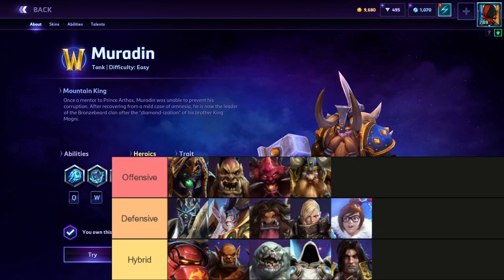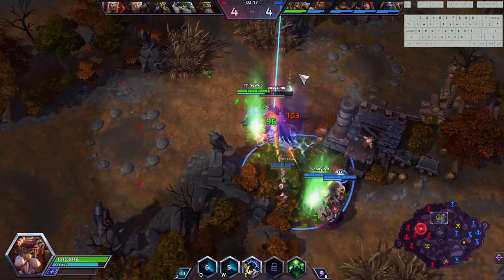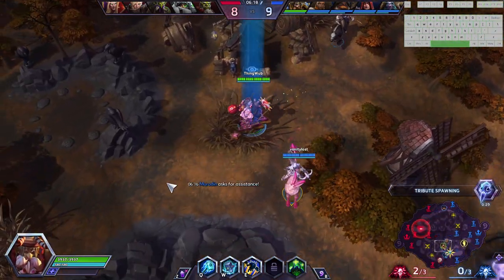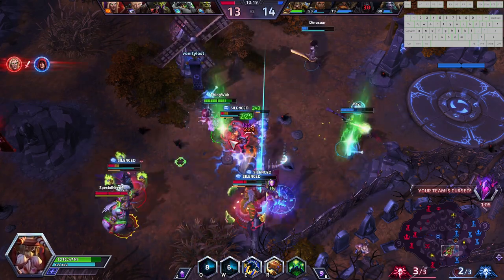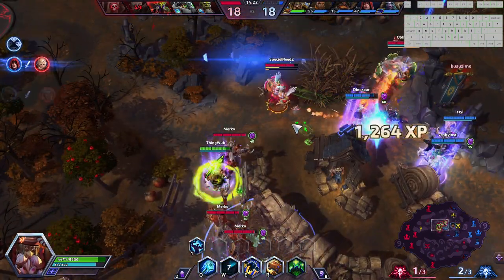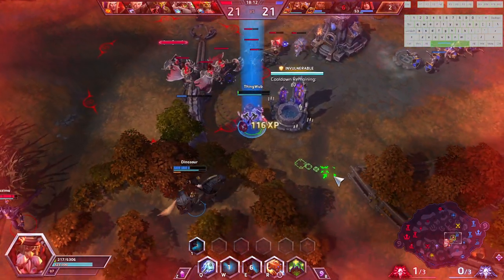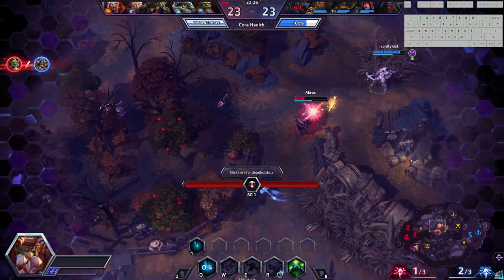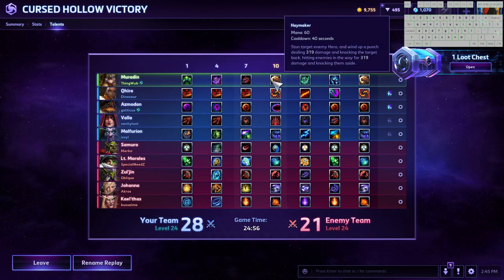HotS: How To Tank Muradin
Please feel free to request any heroes or builds to me and I will do my best to play it